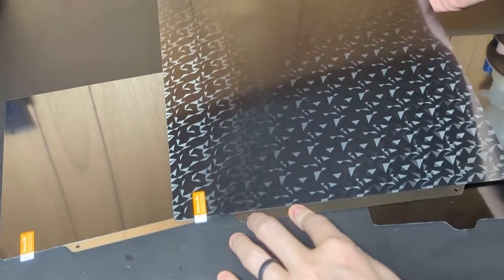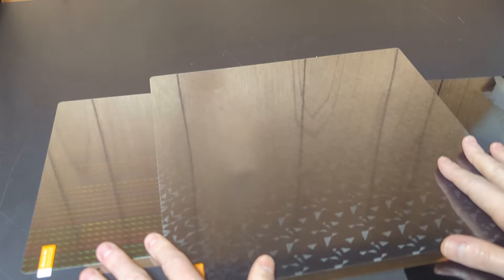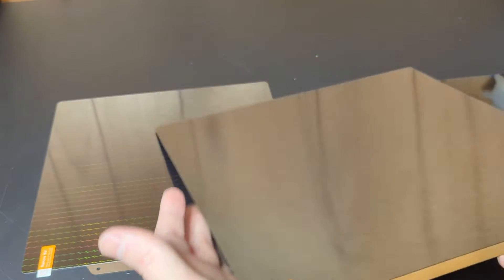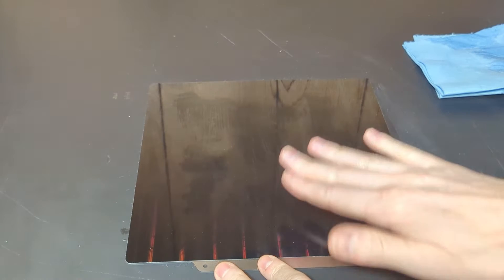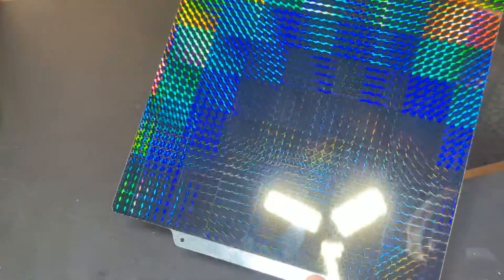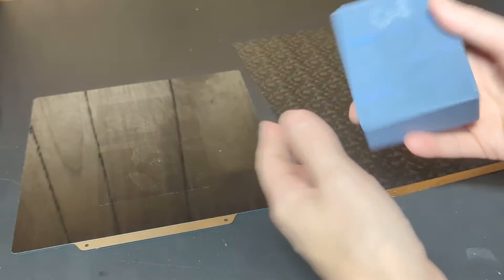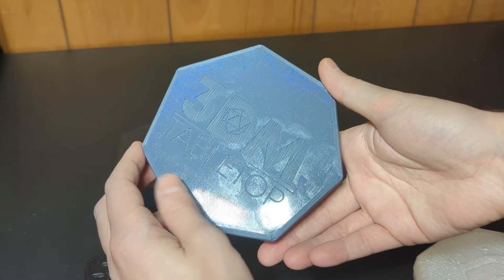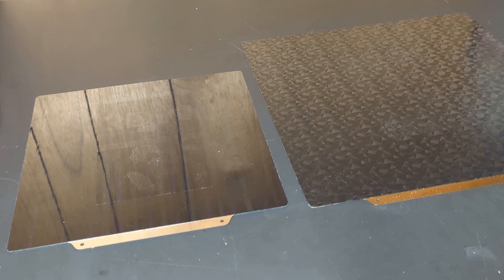Adding Color to 3D Prints with Textured Build Plates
Light reflection magic at it's finest. Use textured build plates/print beds to add color patterns to the first layer of your prints.